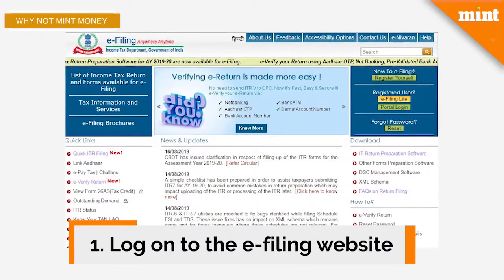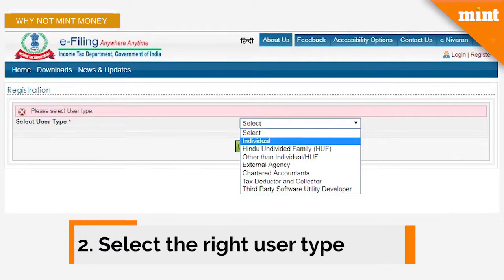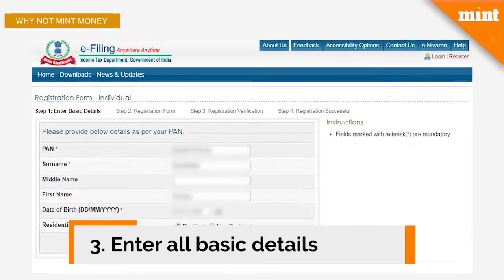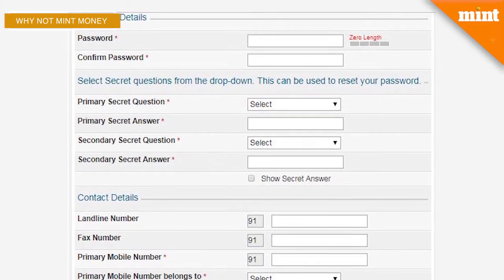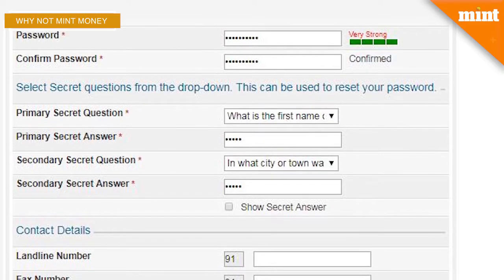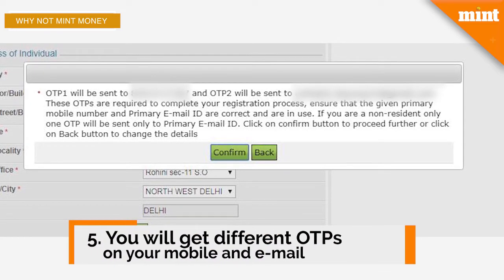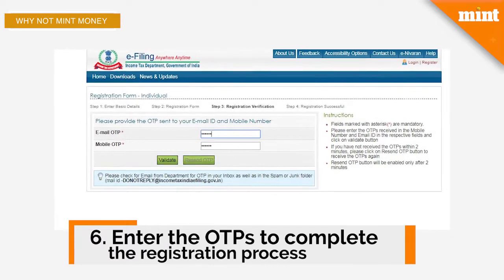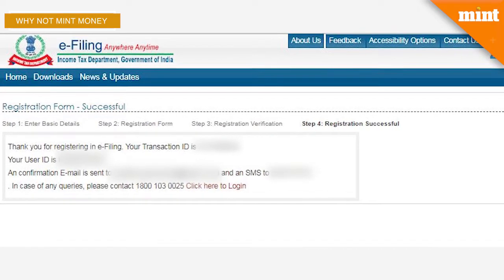WHY NOT MINT MONEY | Creating an online account for tax newbies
If you are filing your income tax for the first time, the first thing you need to do is create your own account on the income tax department’s e-filing website. We tell you the step-by-step process to follow to seamlessly register yourself and file your taxes easily.